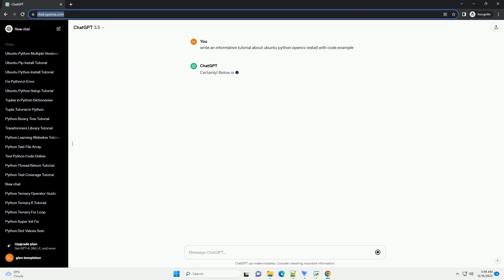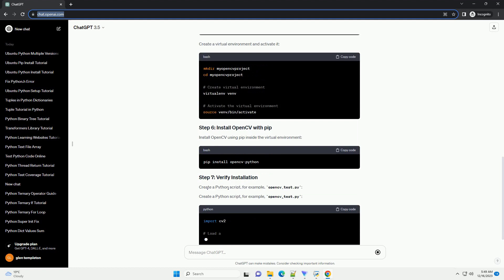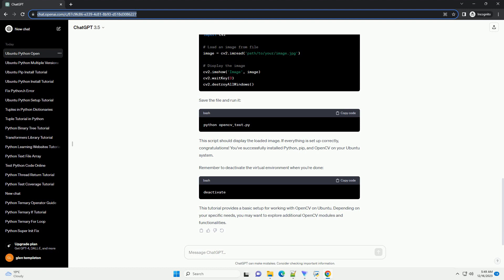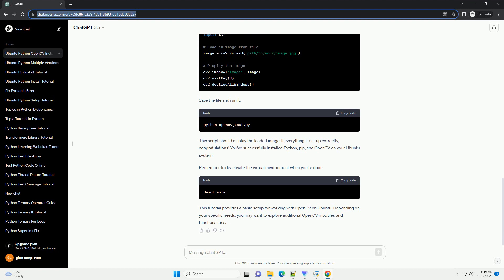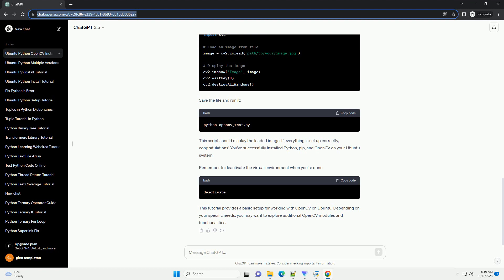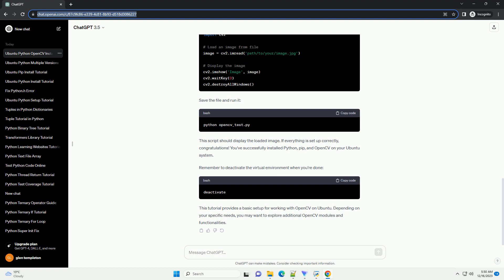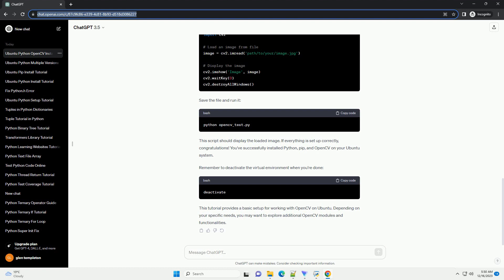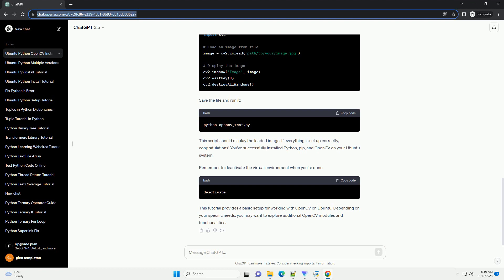ubuntu python opencv install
This tutorial will guide you through the process of installing Python and OpenCV on Ubuntu. OpenCV is an open-source computer vision and machine learning software library, and it is widely used for image and video processing.
Before installing any software, it's a good practice to update and upgrade the existing packages on your system.
Ubuntu usually comes with Python pre-installed. However, you might want to make sure you have the latest version.
Pip is a package manager for Python, and it is used to install and manage Python libraries.
Before installing OpenCV, we need to install some dependencies.
Creating a virtual environment helps keep your project dependencies isolated.
Now, we can install OpenCV using pip.
Let's create a simple Python script to verify that OpenCV is installed correctly.
Create a file named opencv_test.py and add the following code:
Replace 'path/to/your/image.jpg' with the path to an image on your system.
Save the file and run it:
If everything is set up correctly, the script should display the image using OpenCV.
Congratulations! You have successfully installed Python and OpenCV on your Ubuntu system. You are now ready to explore the world of computer vision and image processing using OpenCV.
ChatGPT
Certainly! Below is an informative tutorial on installing Python, OpenCV, and setting up a basic development environment on Ubuntu. The tutorial assumes you have a fresh installation of Ubuntu.
Open a terminal and update the package lists and upgrade the existing packages.
Ubuntu usually comes with Python preinstalled. You can check the installed version with:
If Python is not installed, you can install it with the following command:
Creating a virtual environment is good practice to keep your Python projects isolated. Install virtualenv:
Create a virtual environment and activate it:
Install OpenCV using pip inside the virtual environment:
Create a Python script, for example, opencv_test.py:
This script should display the loaded image. If everything is set up correctly, congratulations! You've successfully installed Python, pip, and OpenCV on your Ubuntu system.
Remember to deactivate the virtual environment when you're done:
This tutorial provides a basic setup for working with OpenCV on Ubuntu. Depending on your specific needs, you may want to explore additional OpenCV modules and functionalities.
ChatGPT